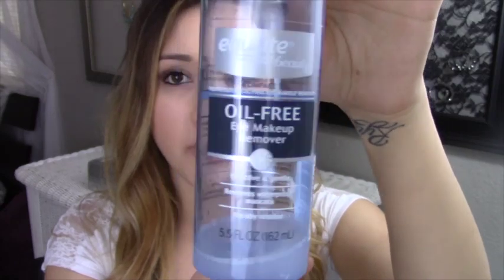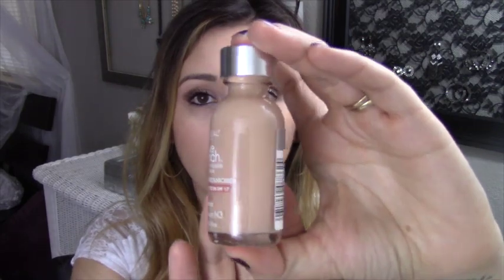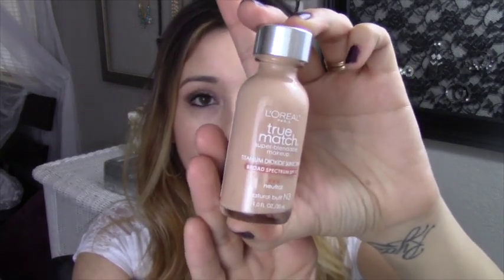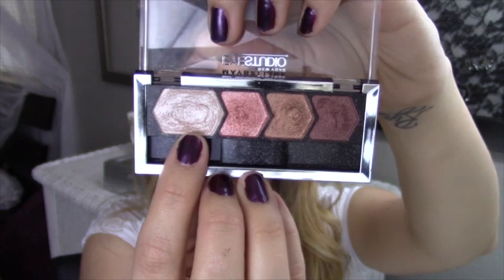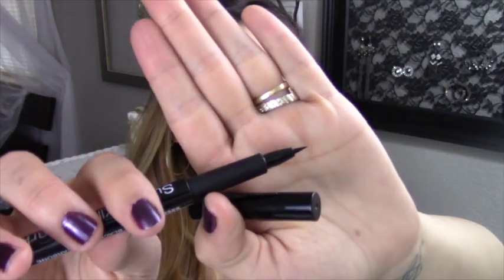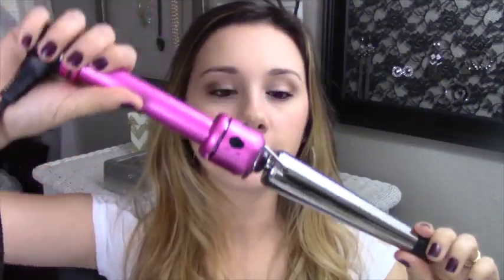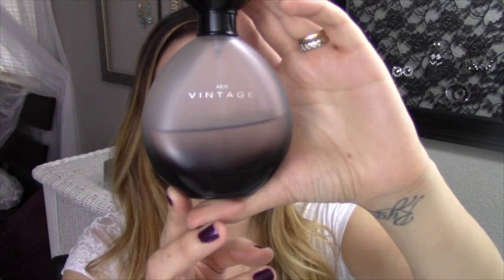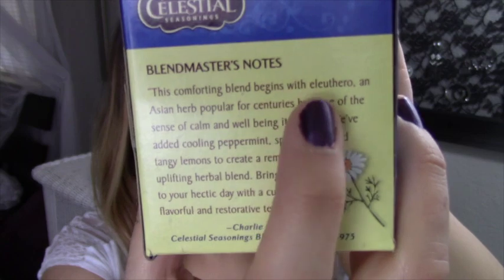February Favorites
Hey guys! I am so happy to be back and put up a video for you all! Today I'm going to be talking about all of my favorite things over the last month. I hope you all enjoy!

Follow me, we can be friends!